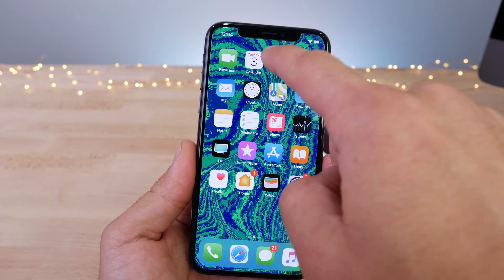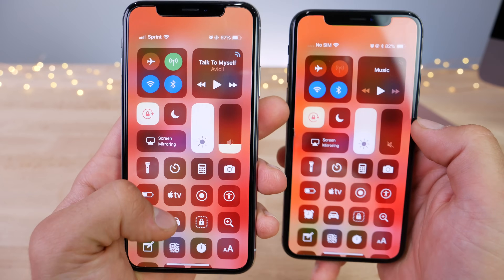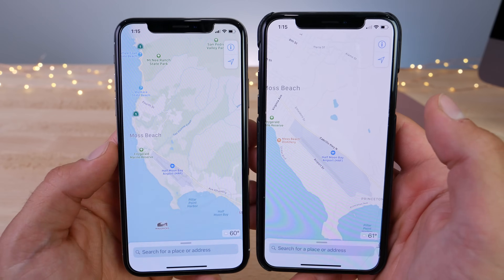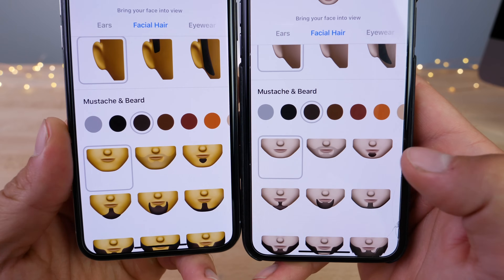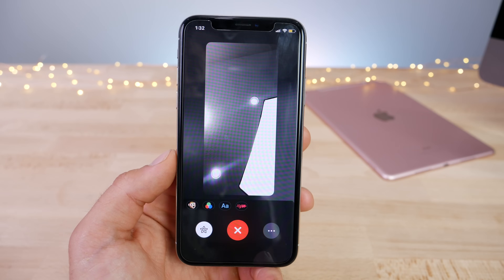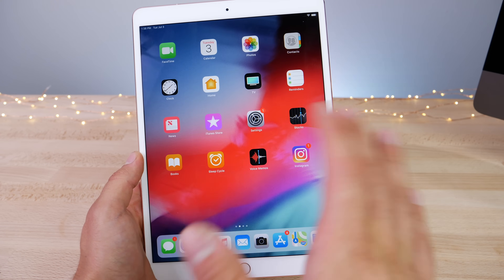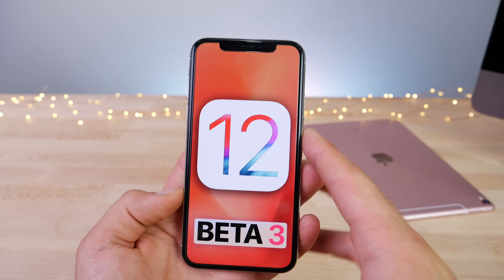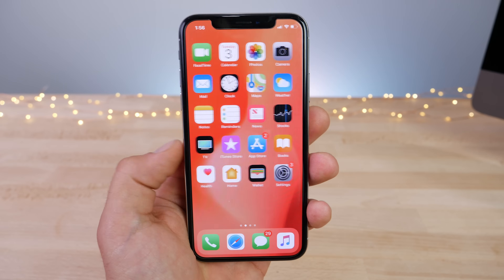iOS 12 Beta 3! New Maps + 45 Features & Changes!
iOS 12 Beta 3 Released With NEW Maps! +45 NEW Features & Changes! You're Going To Love This One! Full Breakdown.